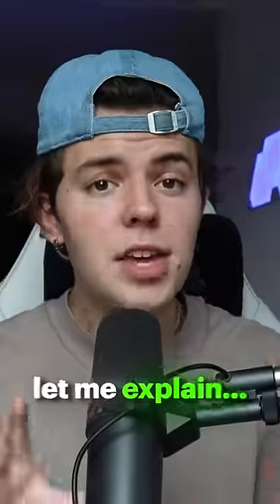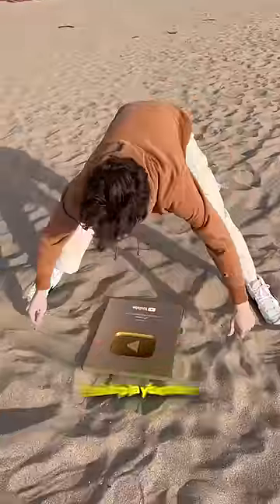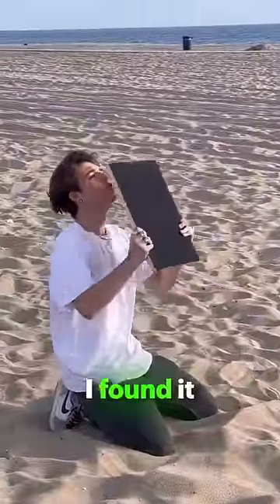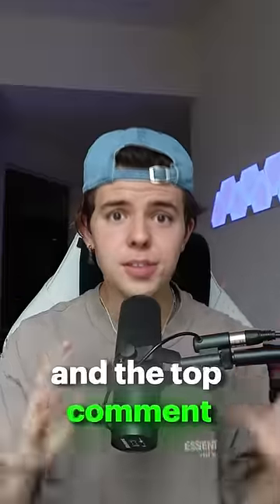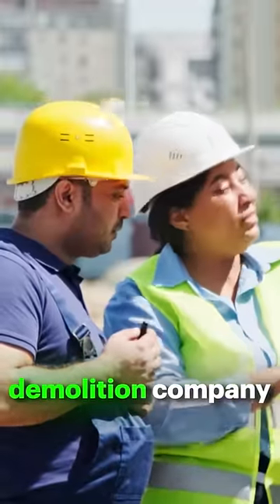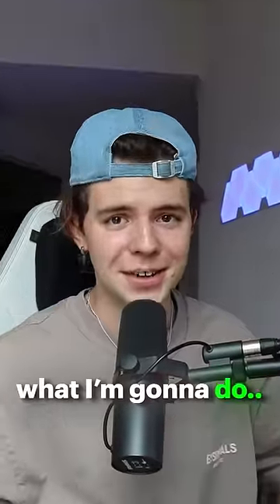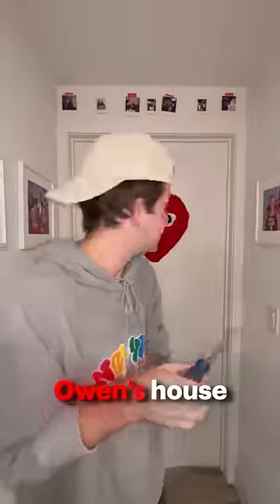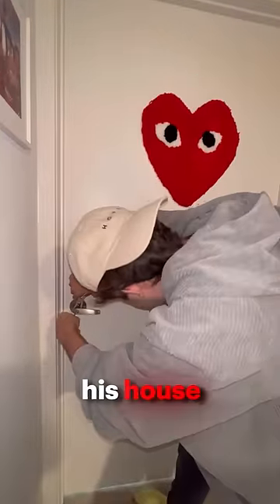I Stole His Silver Play Button... 🤫🥈